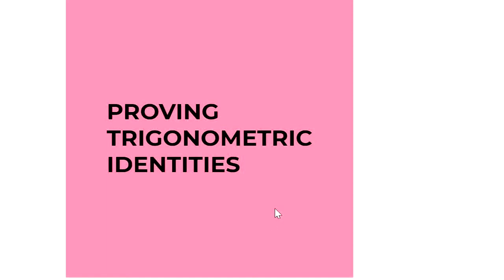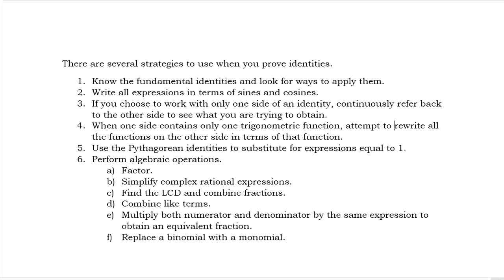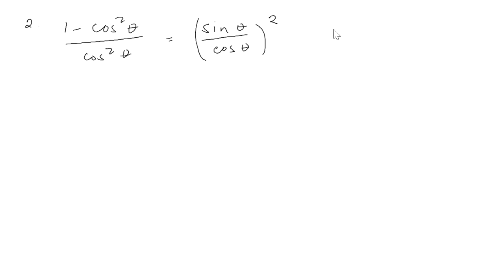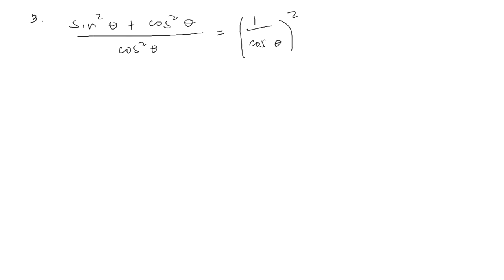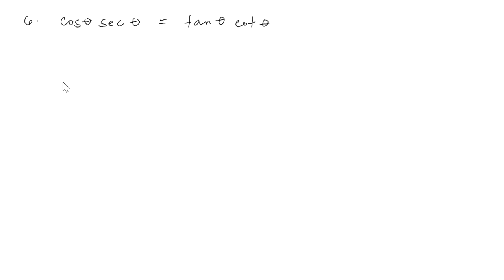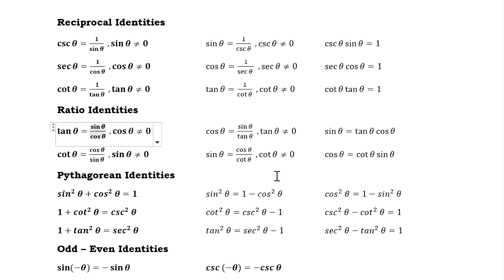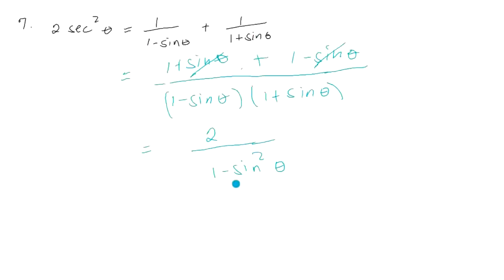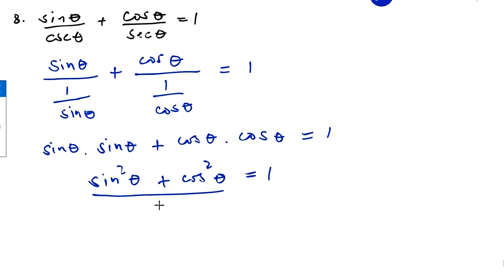Proving Trigonometric Identities